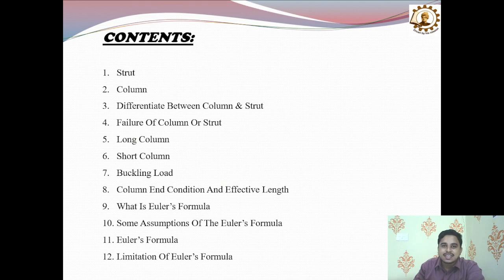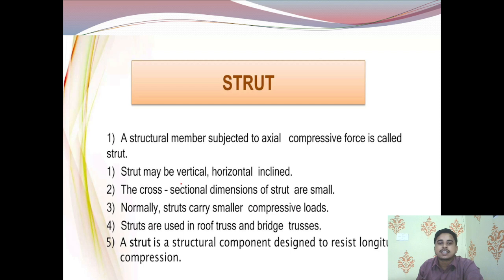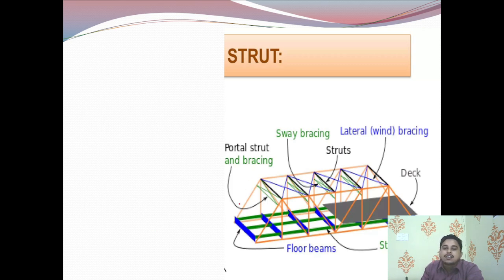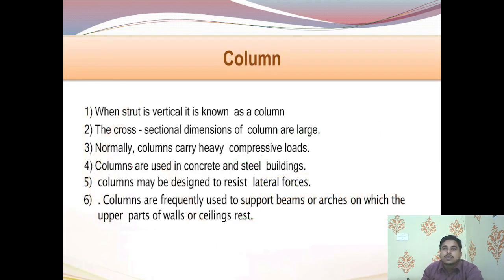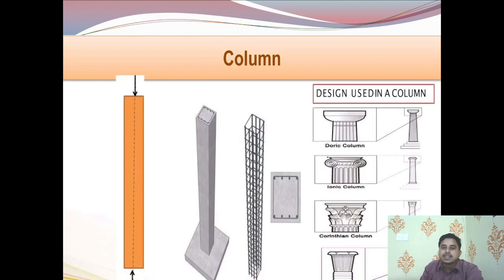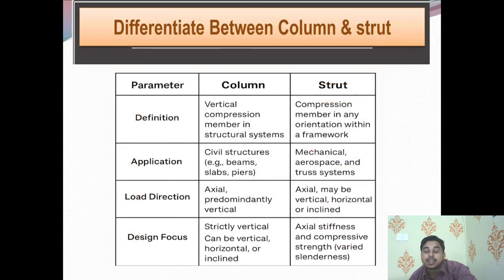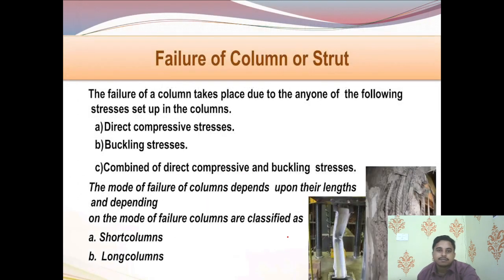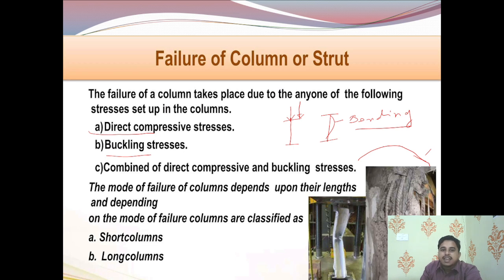Column 1 | Amir Sohel